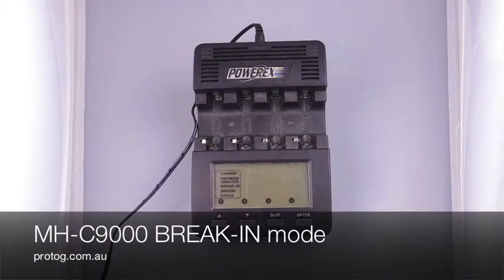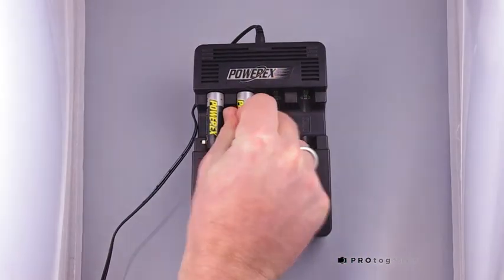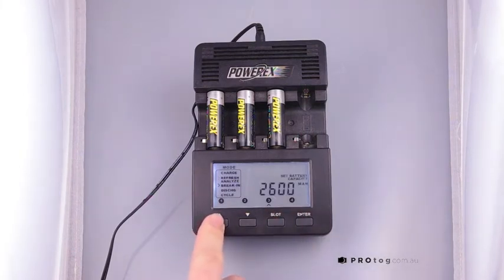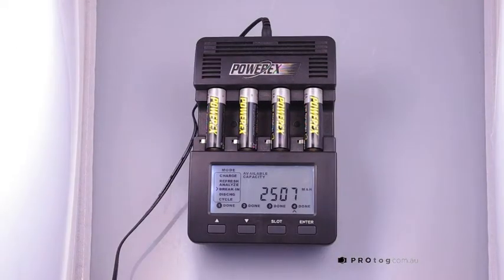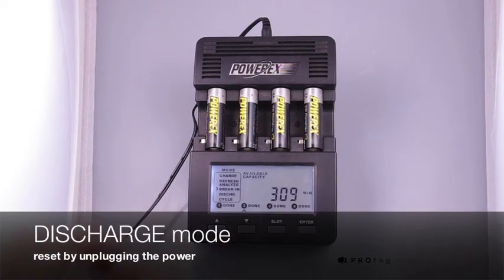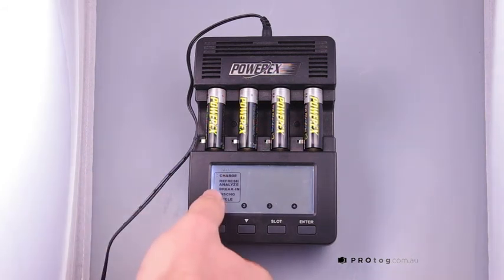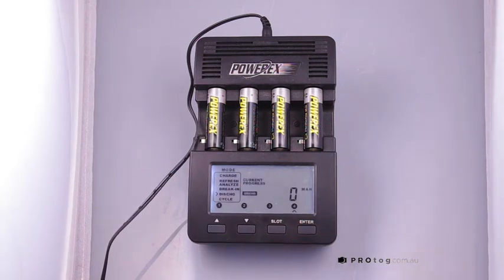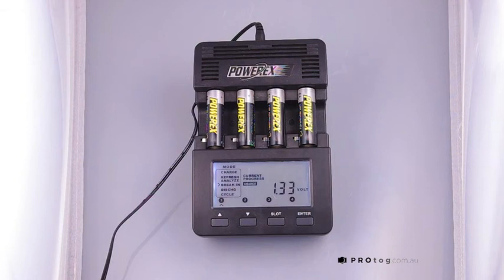MH-C9000 BREAK-IN and DISCHARGE modes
An demo of how to program the MH-C9000 in BREAK-IN mode and DISCHARGE mode